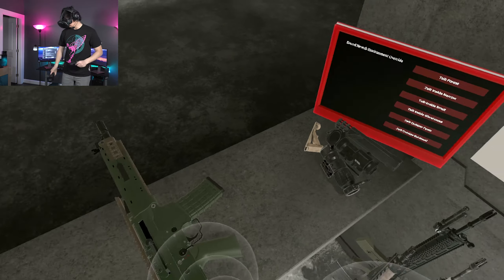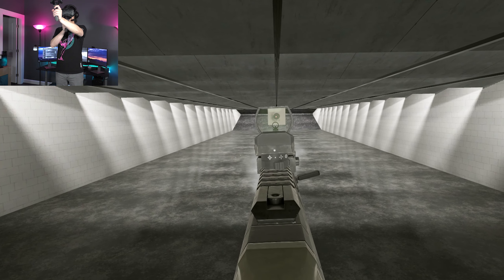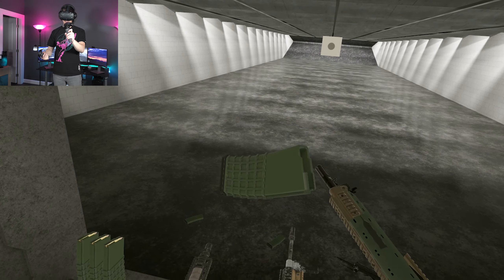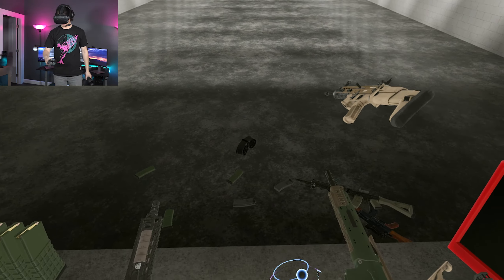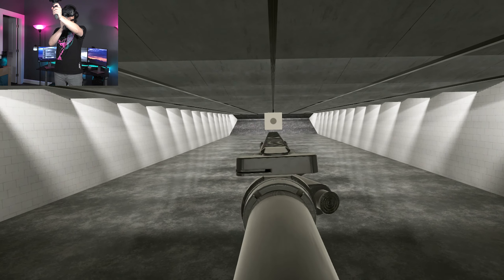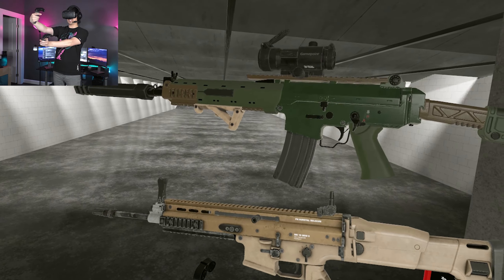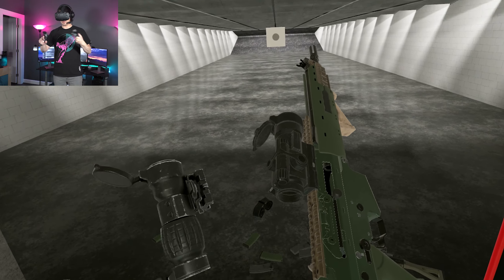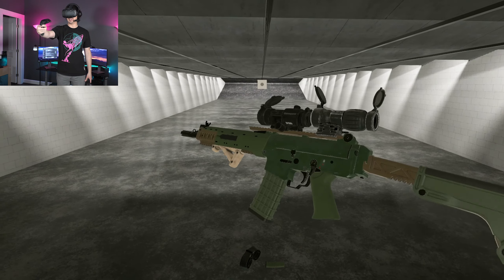Swedish AK5C [VR]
Do we have enough 5.56 NATO assault rifles? Never.